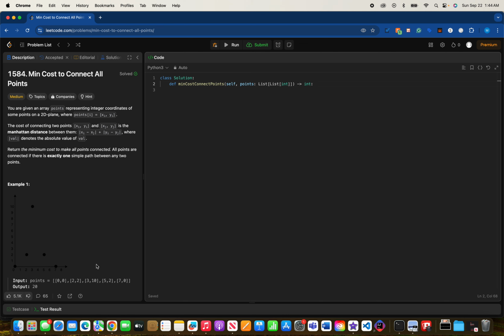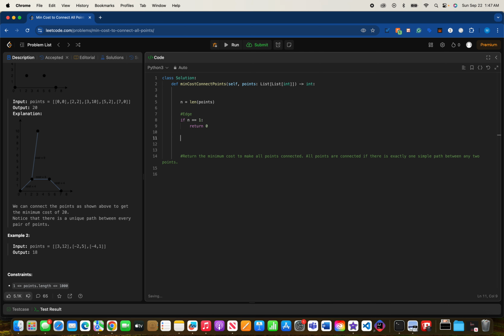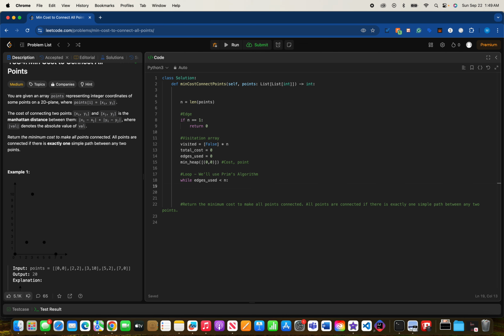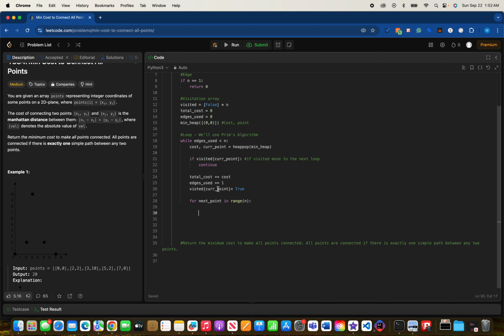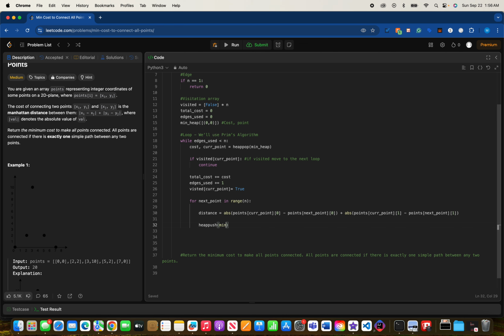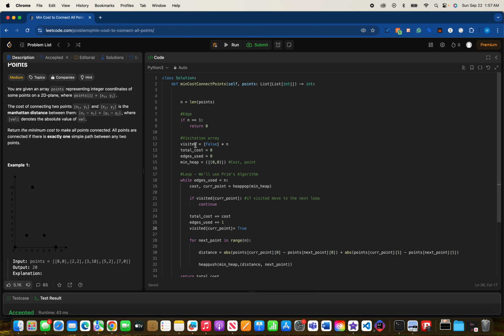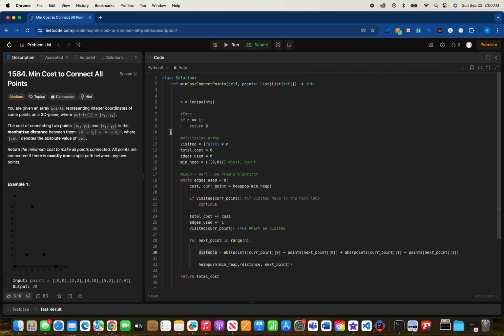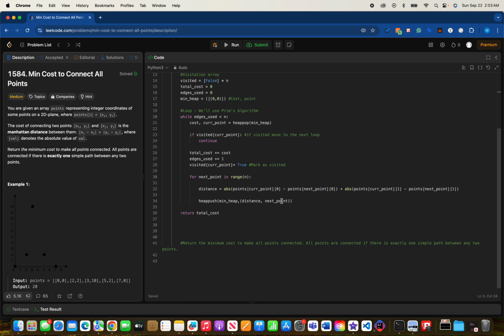1584. Min Cost to Connect All Points | LeetCode Using Python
solve the LeetCode problem "1584. Min Cost to Connect All Points" using Prim's algorithm to efficiently find the minimum cost for connecting points on a 2D plane.